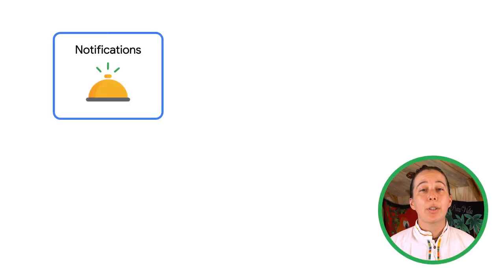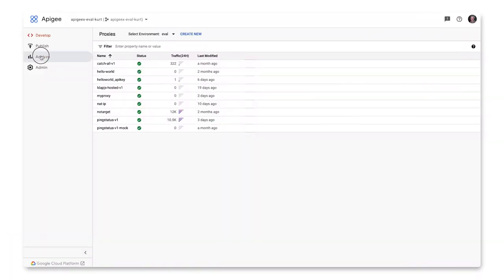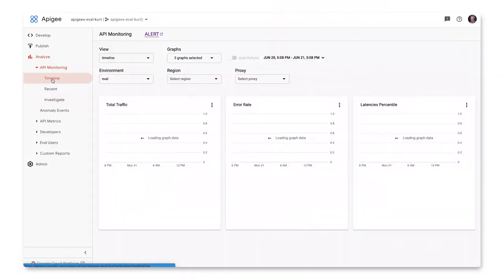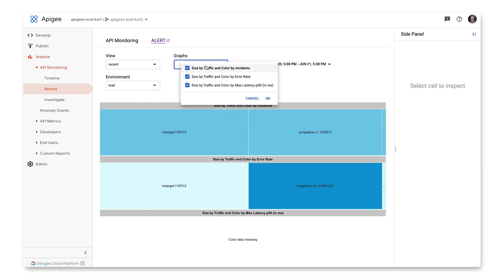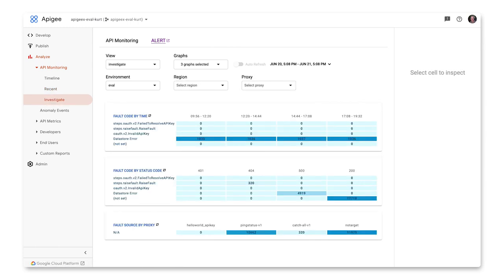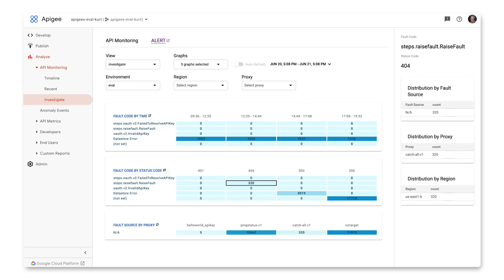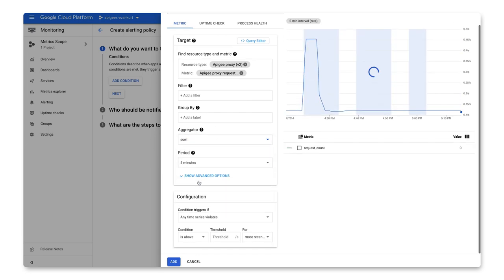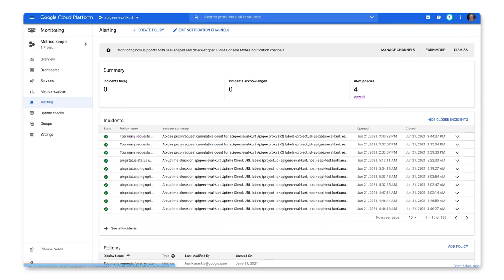Understanding Apigee API Monitoring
Want to make sure the APIs you’ve launched on Apigee are performing as expected? In this video, we show how API Monitoring provides real-time insights into API traffic and performance, so you can solve problems as they happen. Watch to learn how you can stay informed and understand unusual events or patterns.

Timestamps:
0:00​ - Intro
0:12 - What is API monitoring
0:29 - Features
0:55 - 60 day retention period
1:12 - Where to find API monitoring in console
1:18 - Tour of 3 dashboards for monitoring
3:52 - Create an alert
5:12 - Conclusion

product: Cloud - API Management - Apigee API Platform; fullname: Alexandrina Garcia-Verdin; re_ty: Publish;